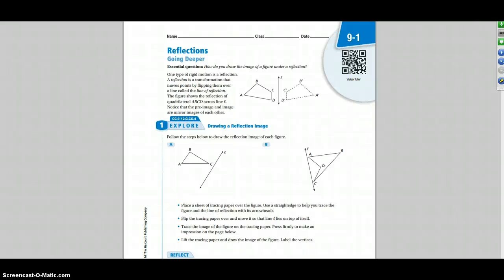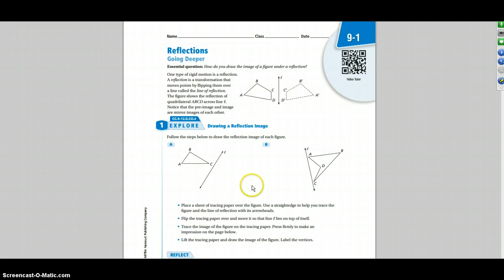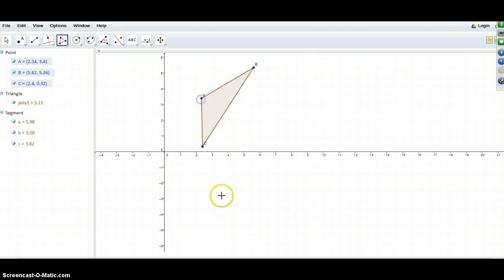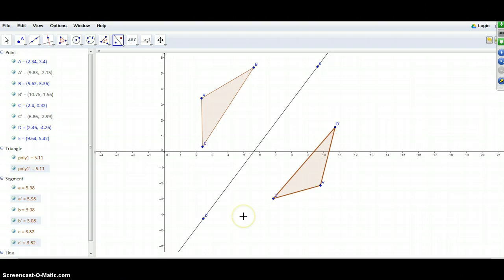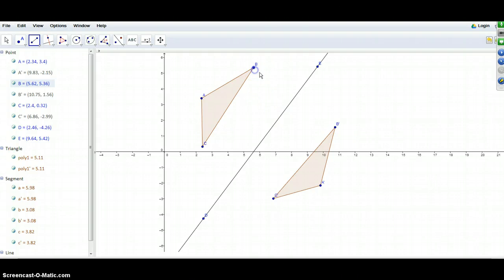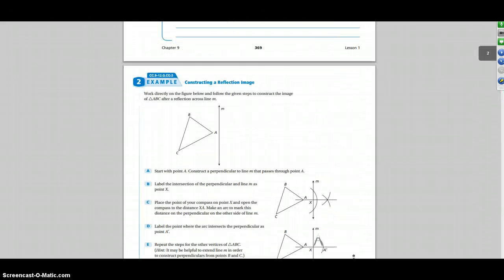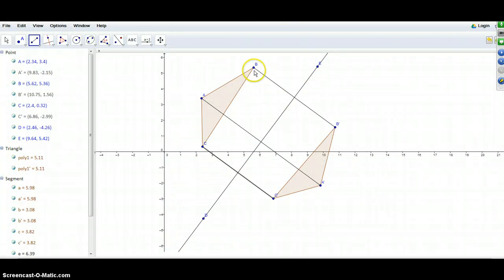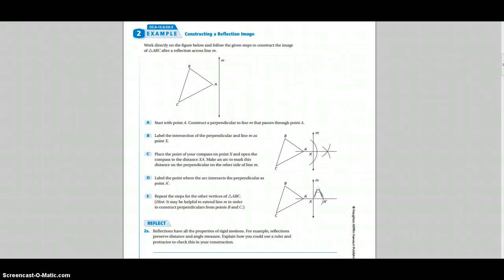Geometry Class Meeting 9.11.13